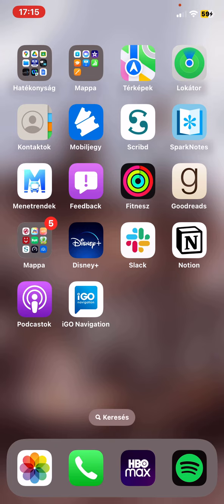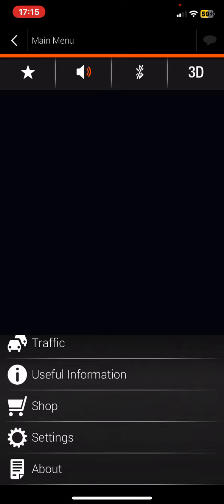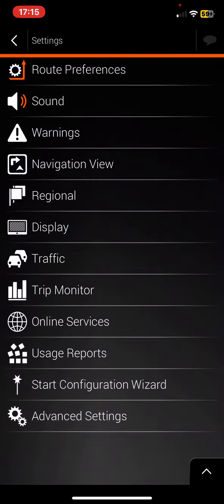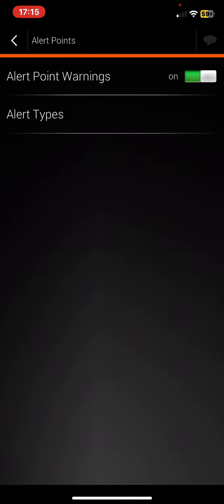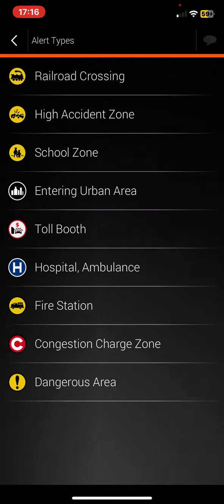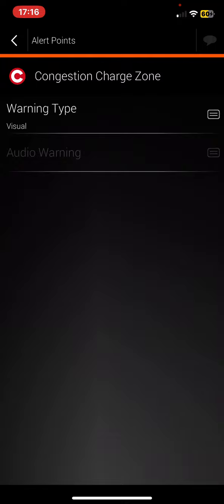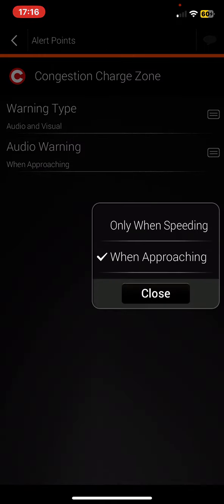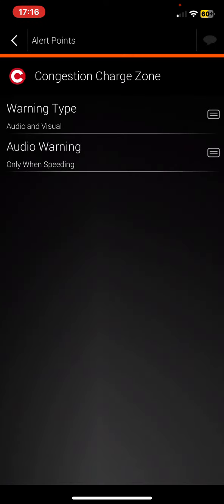How to set the audio warning for the congestion charge zone mode in IGO Navigation?